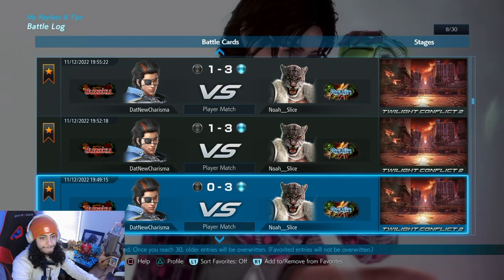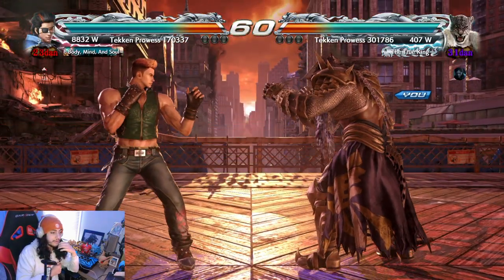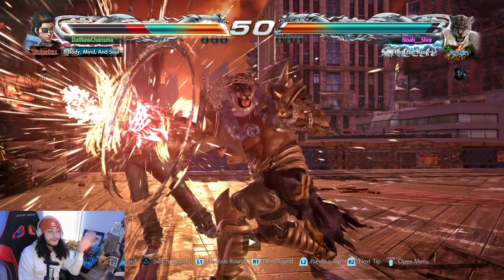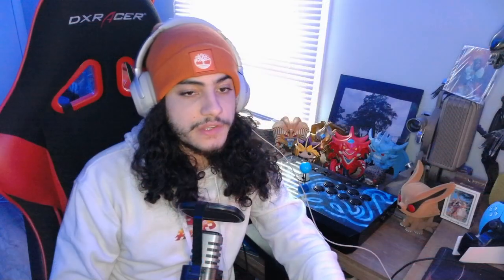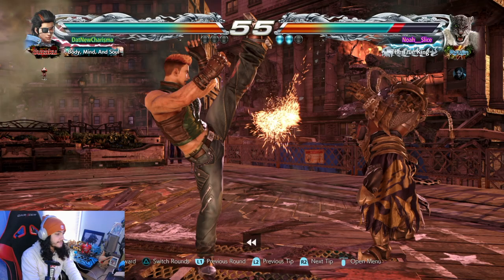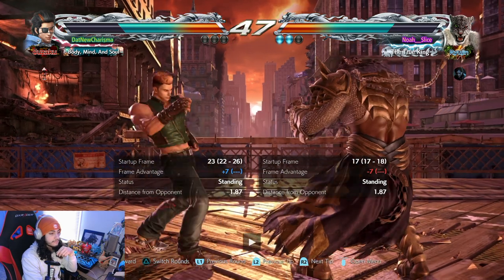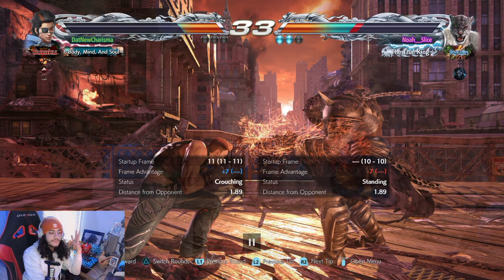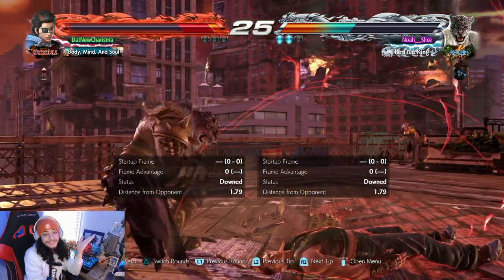How to Deal with Aggressive Players: Hwoarang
We finally play against Hwoarang and we implement basic fundamentals to hopefully turn the tide in your favor! Remember this key element: Spacing